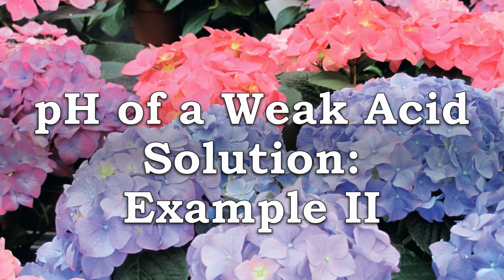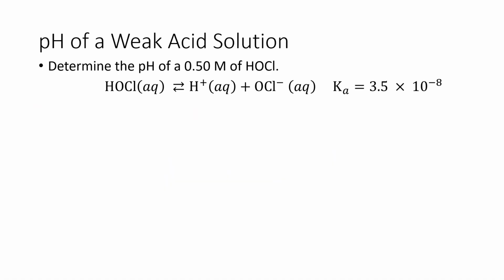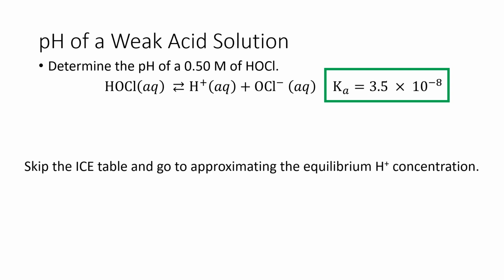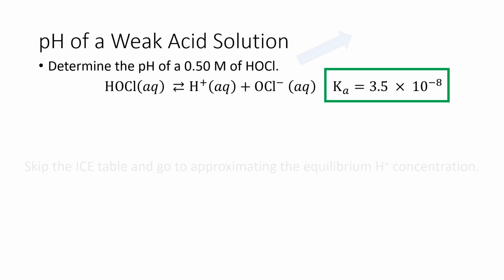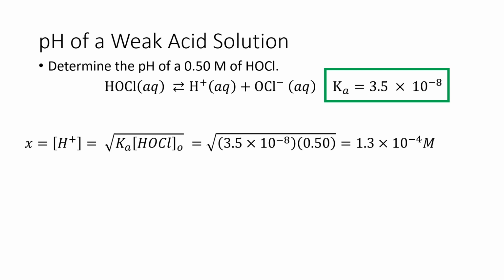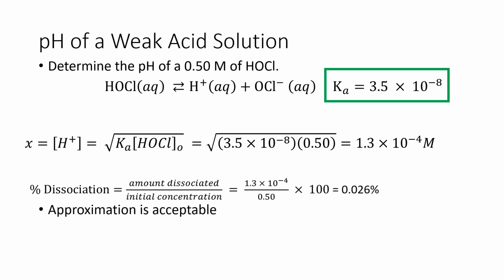pH of a Weak Acid Example 2: pH of a 0.50 M Hypochlorous Acid Solution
Solving for the pH of weak acids requires a little more work than solving for the pH of strong acids. We must determine the equilibrium concentration of H+. In this example I determine the equilibrium concentration of of H+ in a 0.50 M HOCl solution using the approximation method (see link below) then solve for the pH.
Video Thumbnail: Hypochlorous acid can be used as disinfectants in cleaning.